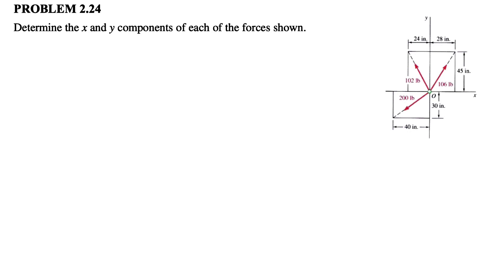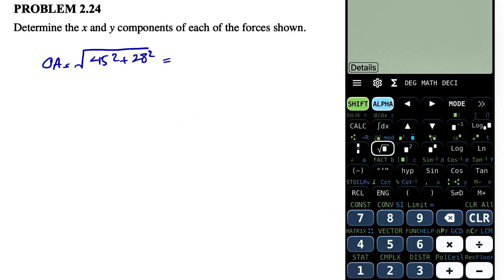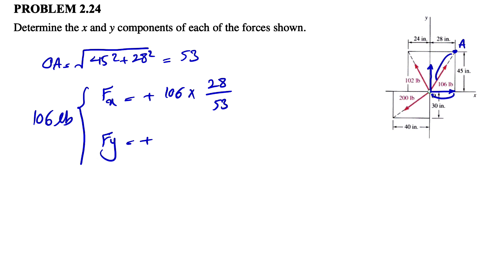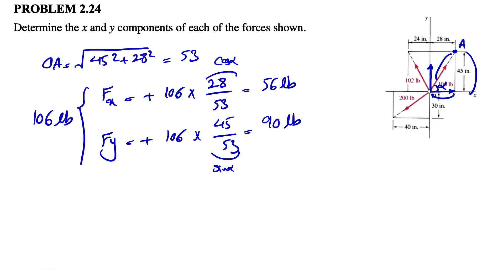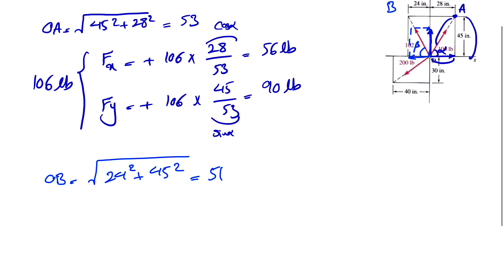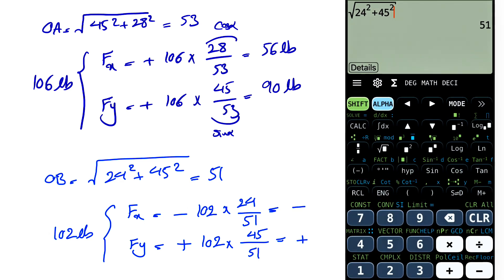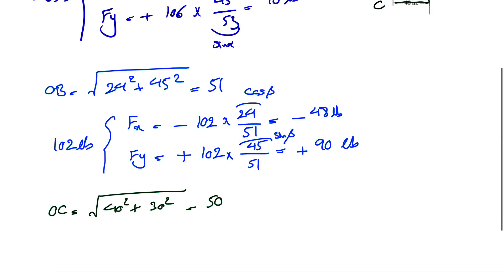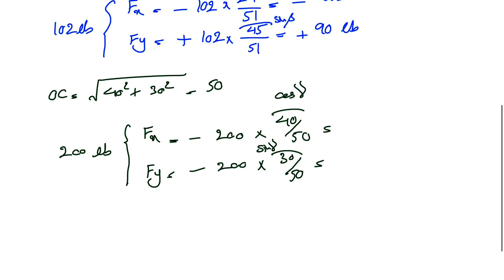Solved Problem 2.24 | Determine the x and y components of each of the forces shown.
Determine the x and y components of each of the forces shown.